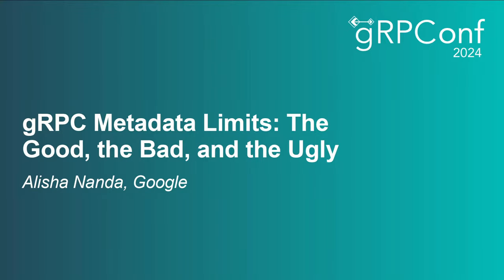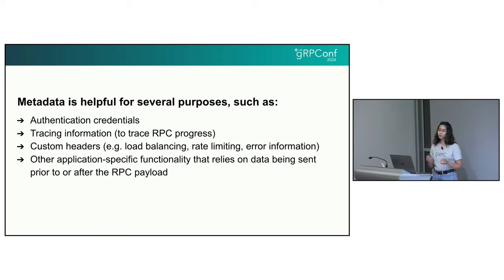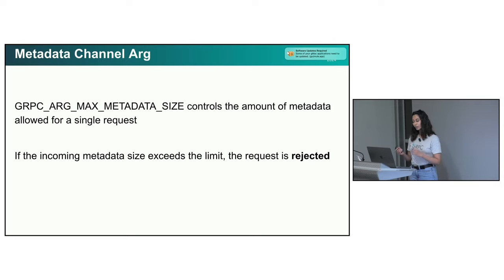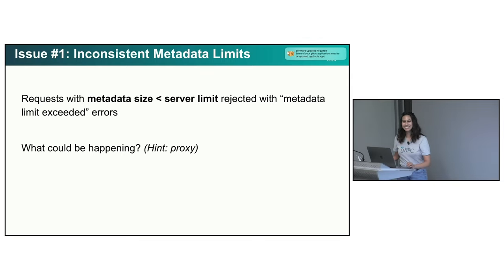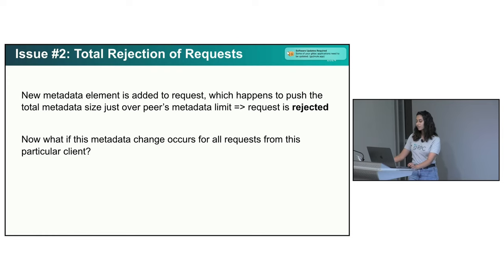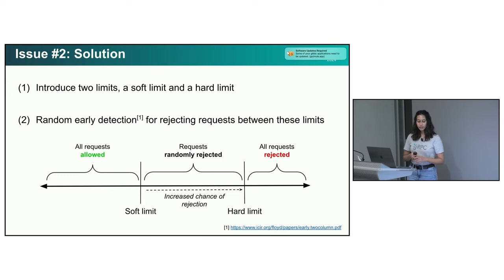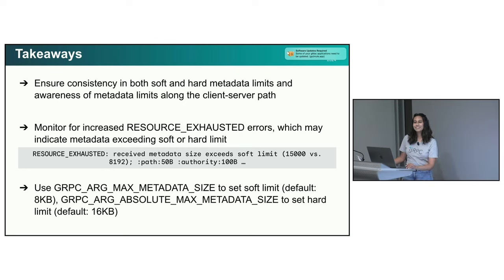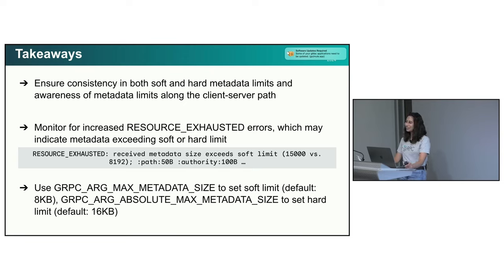gRPC Metadata Limits: The Good, the Bad, and the Ugly - Alisha Nanda, Google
gRPC metadata is a useful mechanism for implementing authentication, tracing, and application-specific features. It is important that applications configure a limit on received metadata size, since metadata is not flow-controlled and large amounts can severely degrade performance. But configuring metadata limits can be tricky - what if the client accidentally starts sending too much metadata? Or worse, what if some proxy between client and server configures a lower metadata limit than the server? This talk will explore these questions and more, including how applications can learn to protect against such issues in the future.

Please note that this talk will focus on the C++ stack.